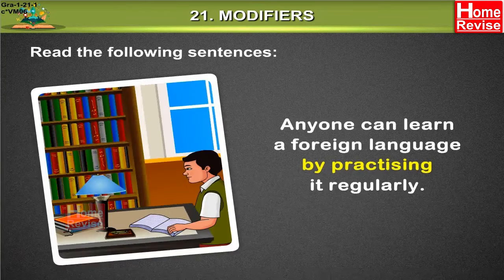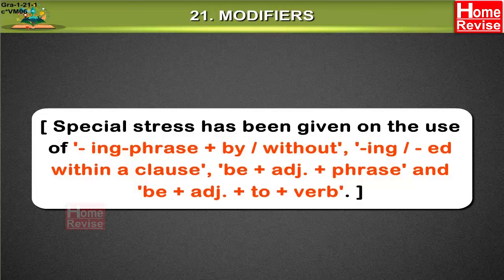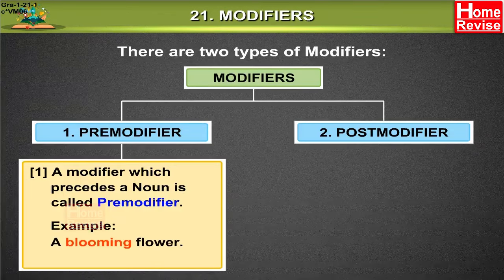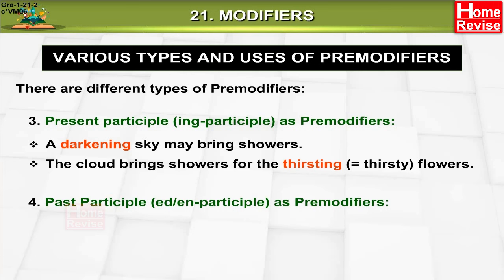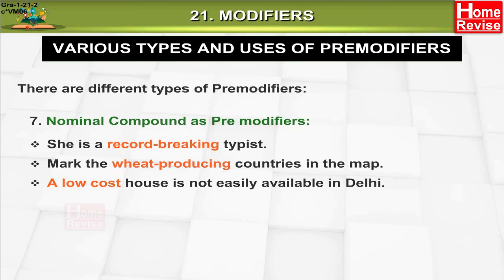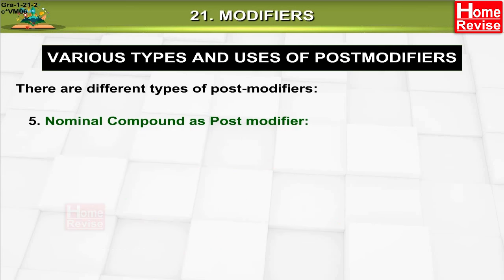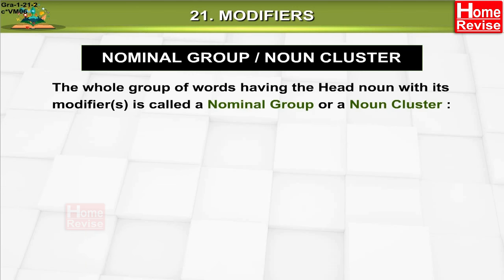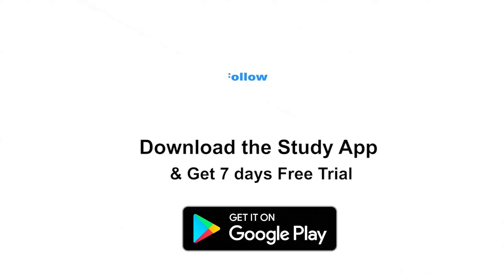Modifiers | Premodifier & Postmodifier | English Grammar | Home Revise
English Grammar Lessons for Kids, Children. This video helps you to understand English Grammar and to brush up your English Grammar skills. Watch the grammar videos, these grammar videos help the kids to learn and know more about English.